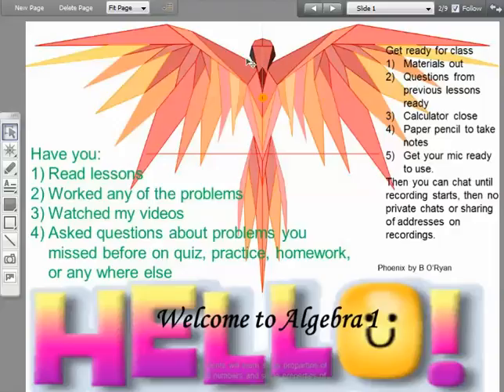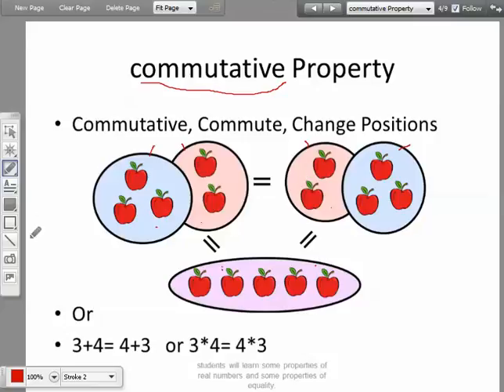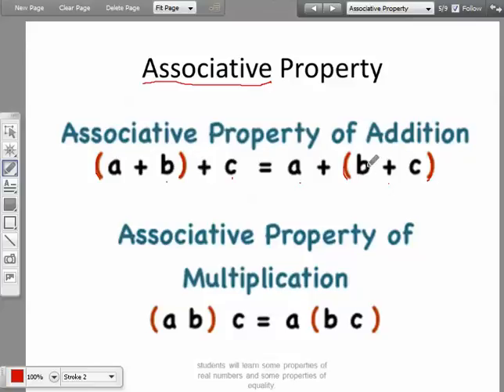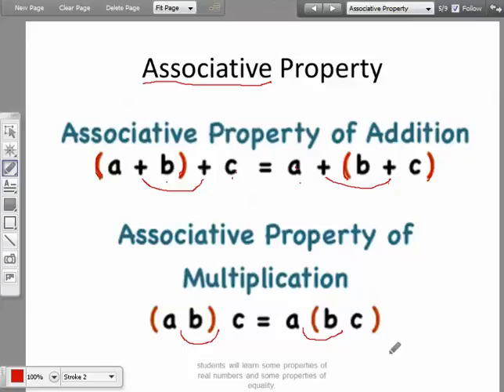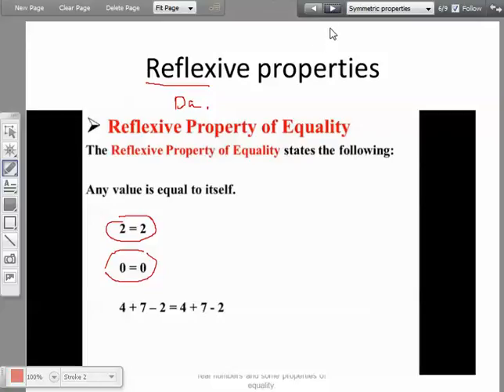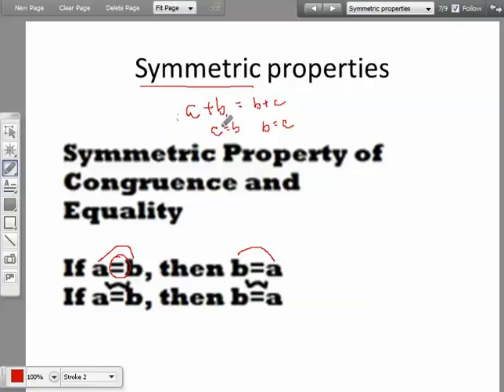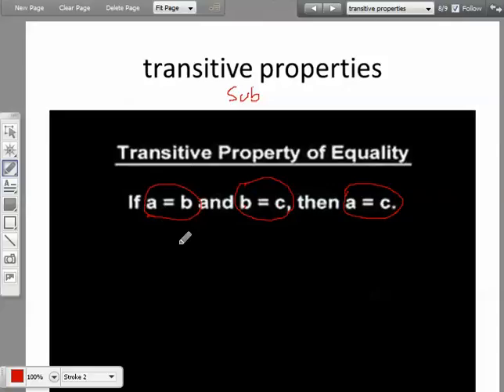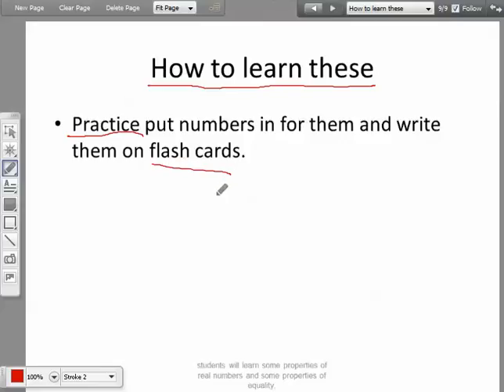Alg 1 Unit 2 Lesson 4 Number Properties